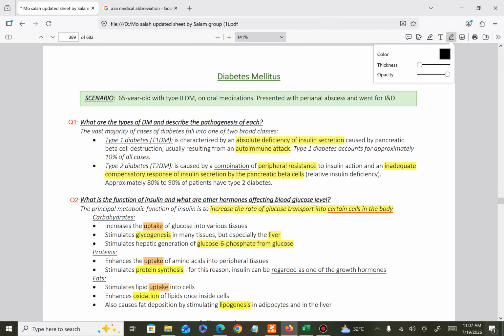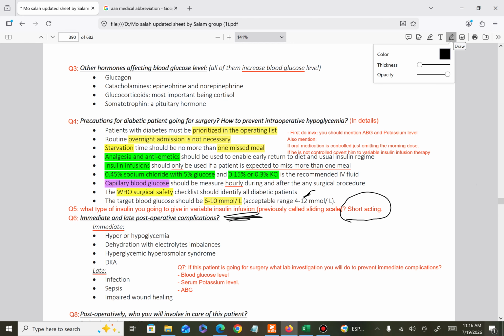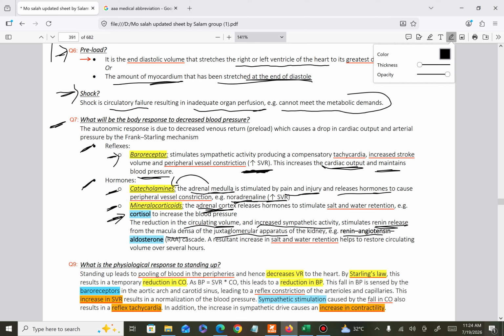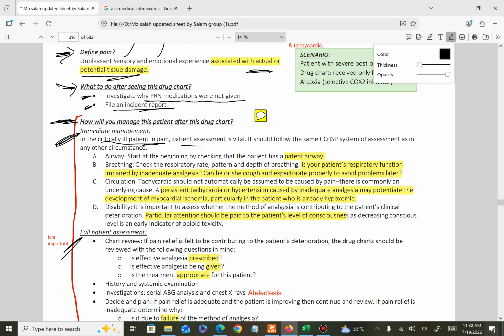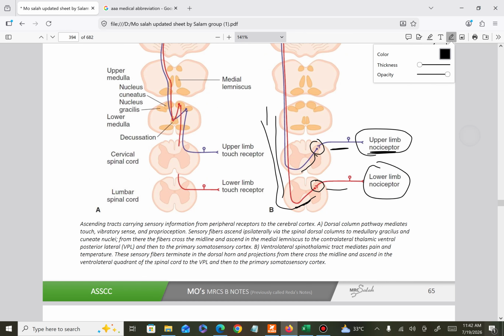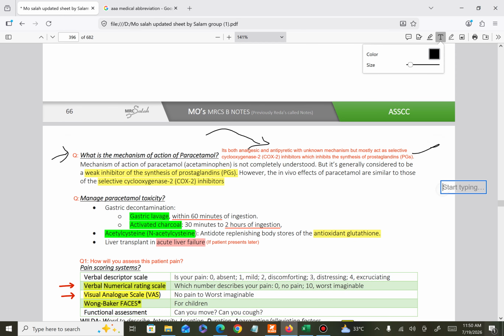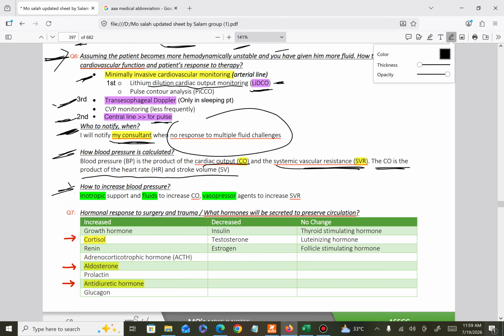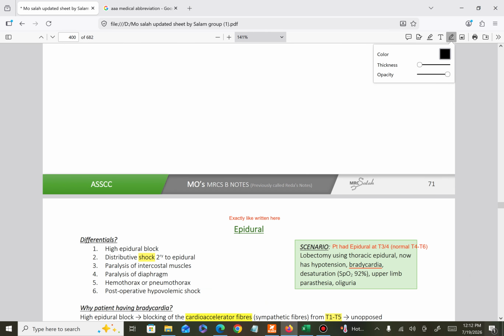MRCS Part B OSCE: Mastering Critical Care Stations (Diabetes, Hypotension, Pain Mgmt, Fluids)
This lecture breaks down essential critical care stations frequently encountered in the MRCS Part B OSCE. We'll cover key management strategies for Diabetes Mellitus, Hypotension in Pregnant Ladies, Pain Management, and Post-Operative Fluid Management. Perfect for your exam preparation!